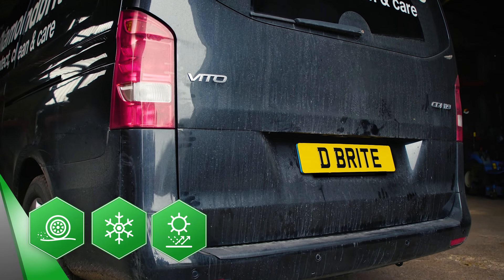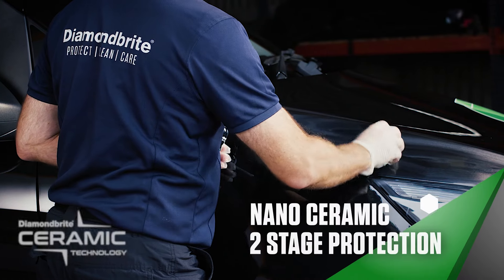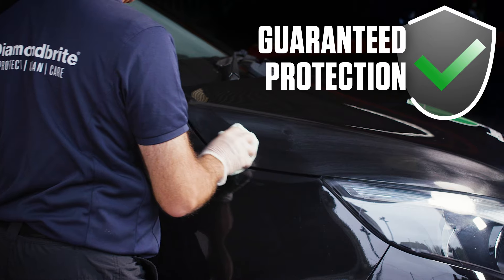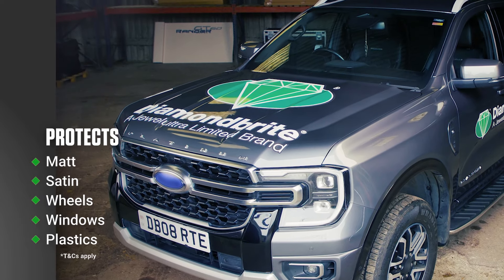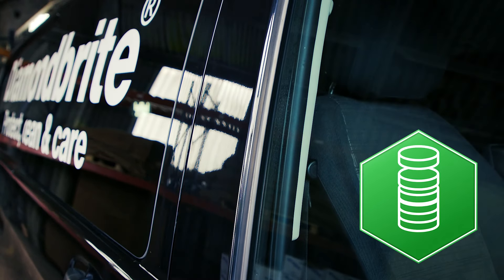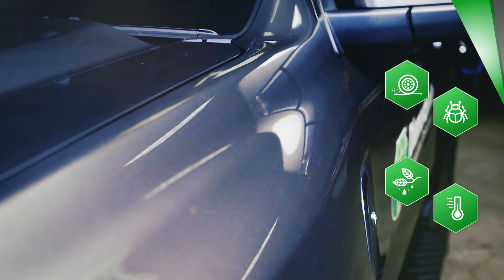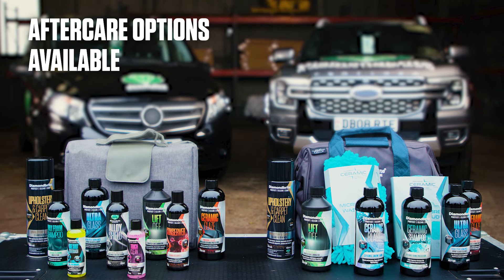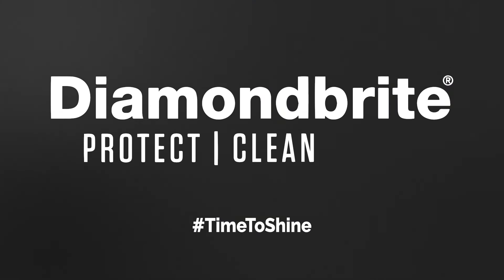Diamondbrite: Elevating Standards for Commercial Vehicles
Commercial vehicles are the backbone of countless businesses, and their condition speaks volumes about the companies they represent. That’s where Diamondbrite Paint Protection comes in. Designed to safeguard the appearance of fleet vehicles, our innovative solution ensures they stay looking newer for longer while reducing long-term maintenance costs.

Whether it’s a van, pickup truck, or a full fleet of commercial vehicles, Diamondbrite provides a durable, protective barrier against harsh weather, road grime, and daily wear. The result? A professional, polished image for your business that lasts.

In this video, we explore how fleet operators can benefit from Diamondbrite Paint Protection by:

 - Extending the life and value of their vehicles.
 - Reducing the frequency of costly repairs and resprays.
 - Maintaining a professional image on the road.

Discover why leading businesses trust Diamondbrite to keep their vehicles protected and their    brands shining.

📍 Learn more about our range of professional vehicle care products